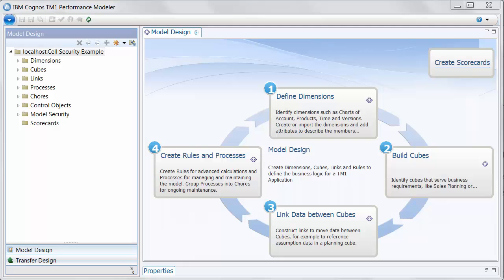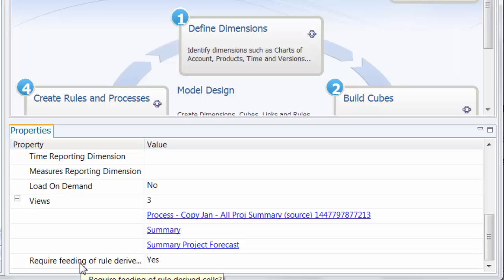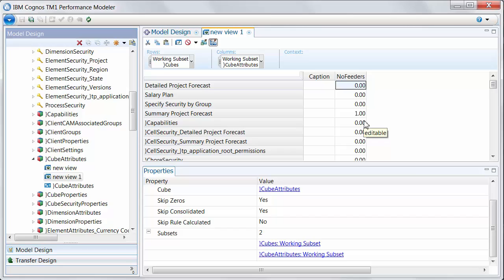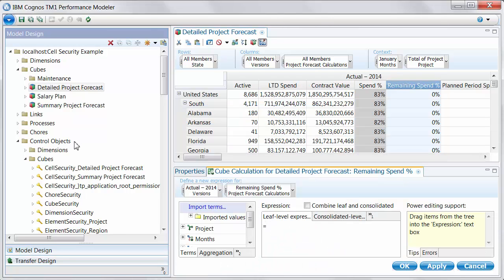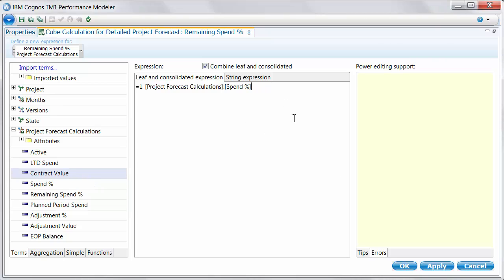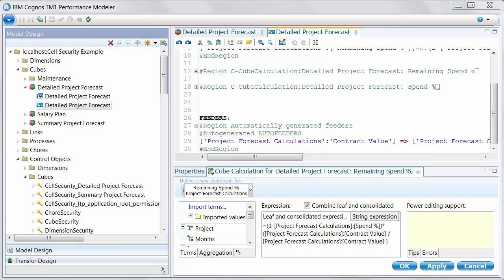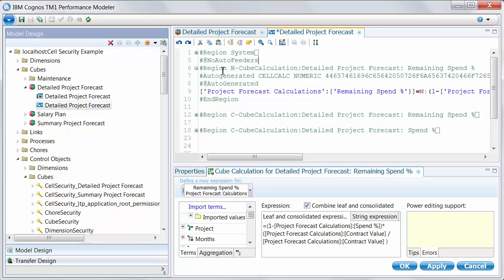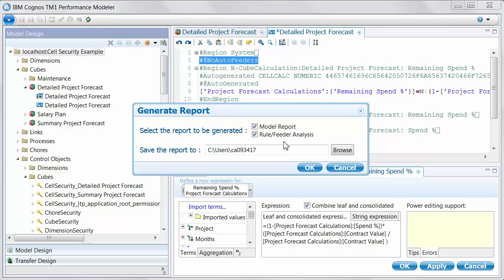Tips for controlling feeder generation in IBM Cognos TM1 Performance Modeler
In this video, I'll show you a few tips for controlling feeder generation in Performance Modeler - enabling and disabling, and also how to force an expression to feed from a particular element.